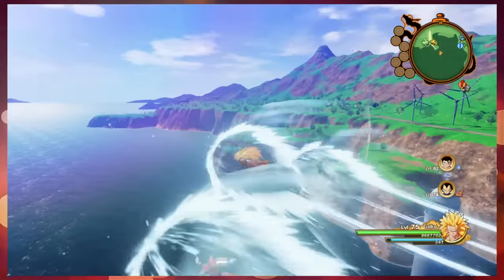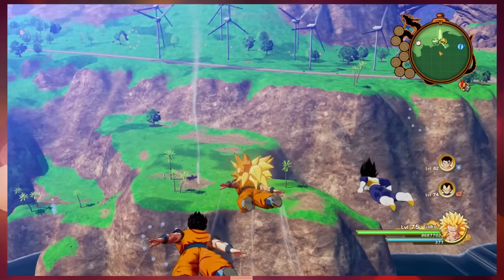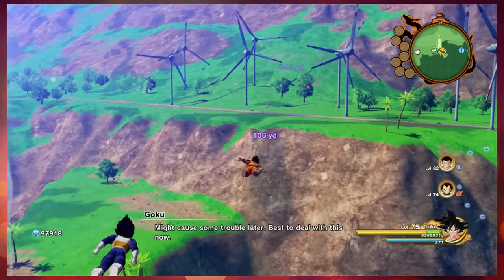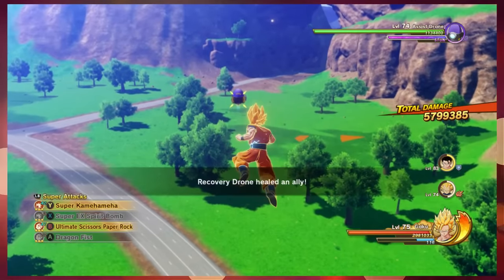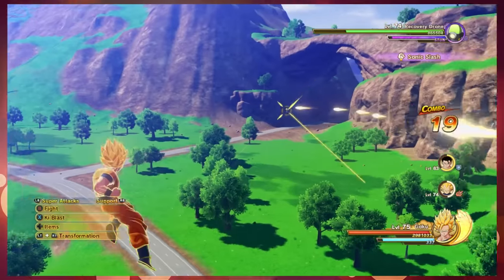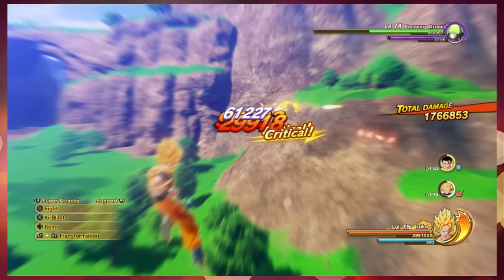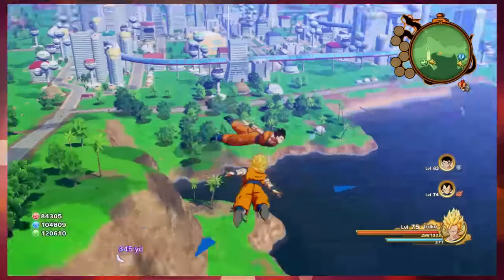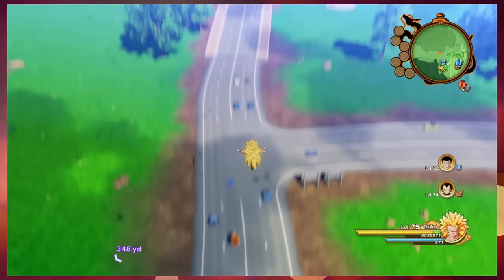How To Use Transformations in Free Roam - Dragon Ball Z Kakarot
Here is step by step tutorial on how to use transformations in Free-Roam of Dragon Ball Z Kakarot. This works for Super Saiyan 1, 2 3 and every other transformation in the game. I haven't tried it yet with Kaioken and Namekian transformation, but it should work. It should work with Gohan's Potential Unleashed or Super Saiyan transformations too.

Running around as Super Saiyan 3 is fun lol